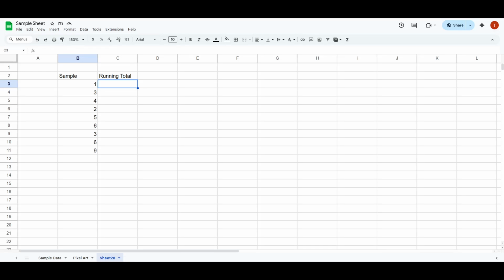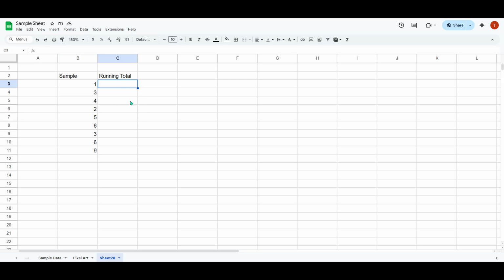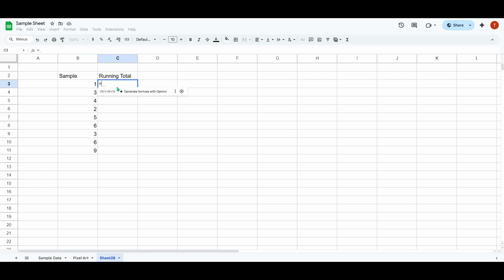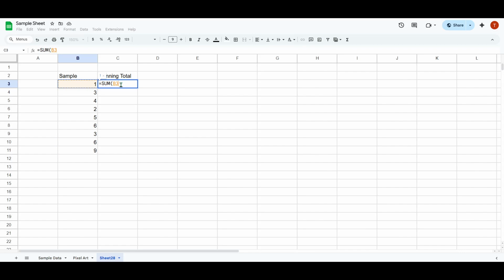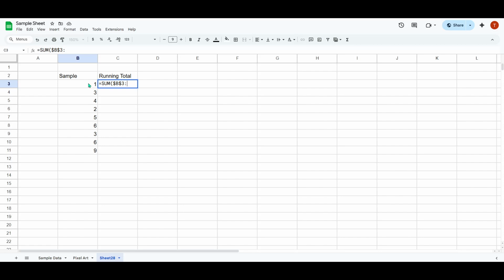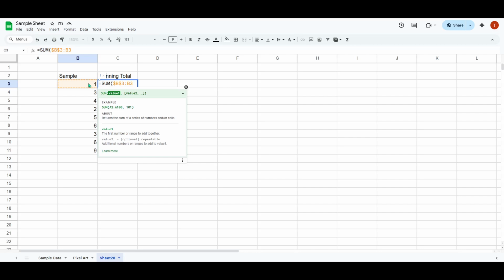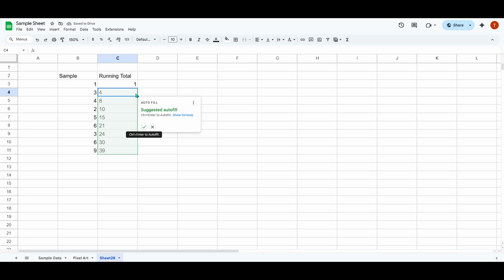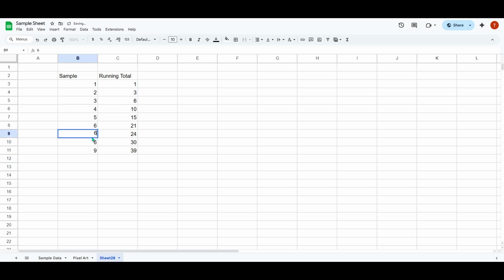How to Calculate a Running Total in Google Sheets (Cumulative Sum Tutorial 2025)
In this video, I’ll show you how to calculate a running total (or cumulative sum) in Google Sheets—great for tracking ongoing totals like income, sales, donations, hours, or inventory.

You’ll learn:
• How to build a running total using relative cell references
• How to apply the SUM() formula in a growing range
• How to use ARRAYFORMULA for automatic results
• Bonus: Tips to make your totals dynamic as new rows are added